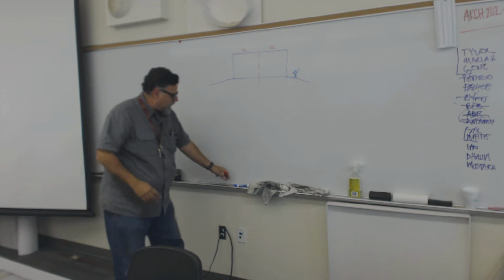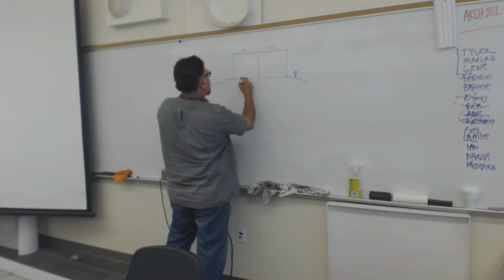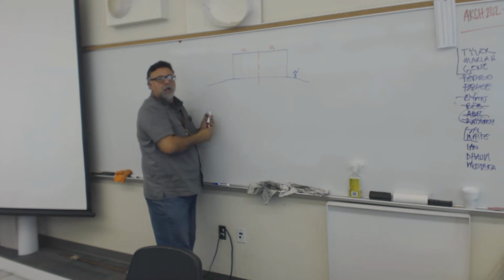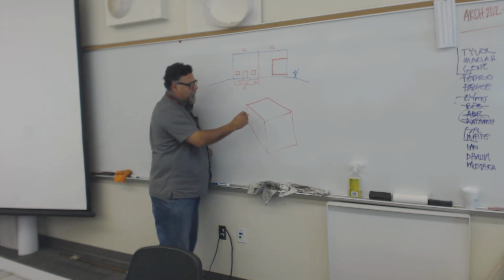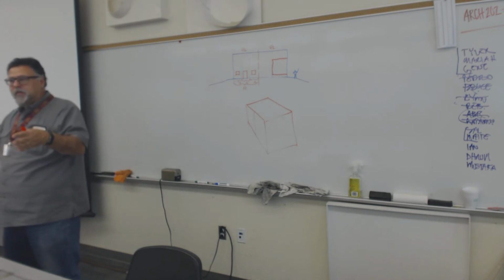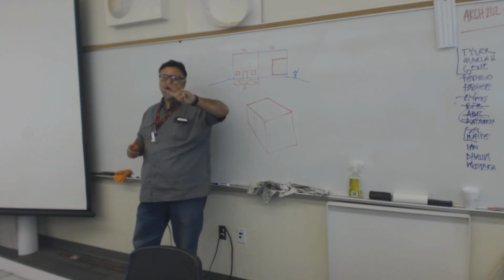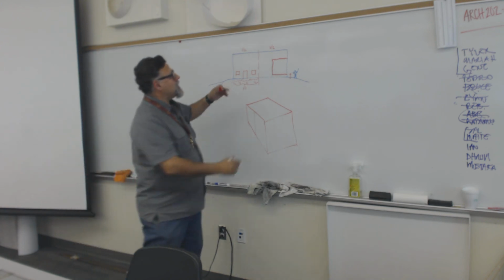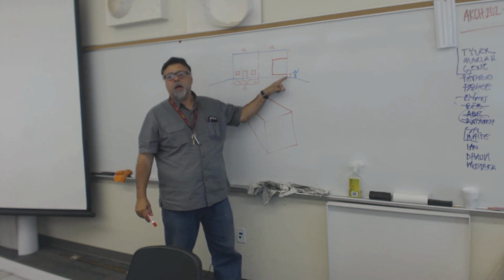arch101 Sub01 Using sub division and modularity as design tools